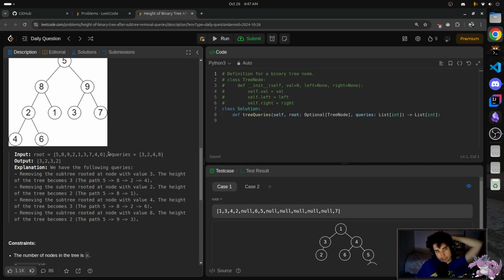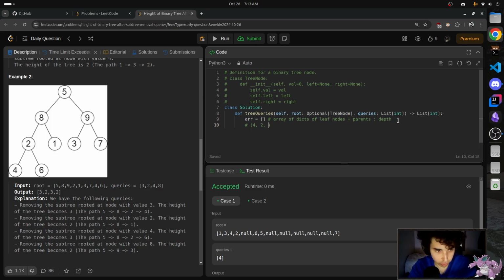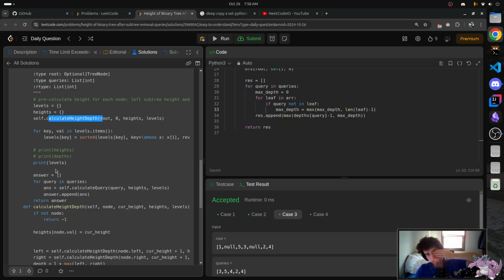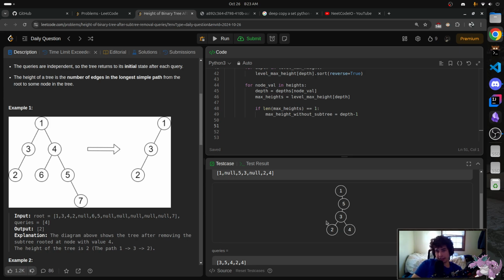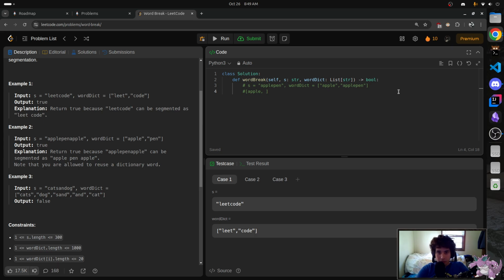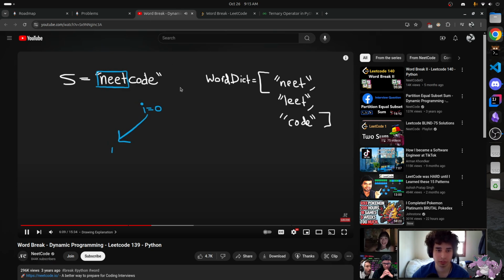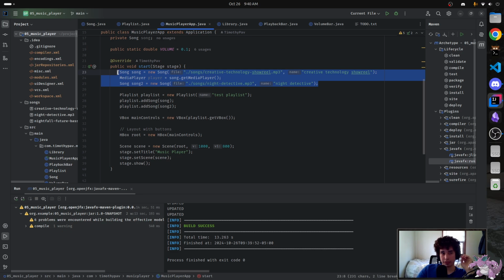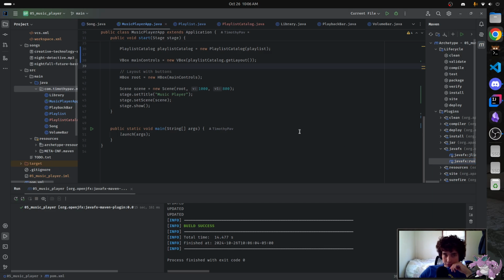Programming Everyday Until I Find a Job | Day #034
Bruh leetcode is impossible on some real s

*About Me*
I am currently a junior in college with no previous internships absolutely fiending for one next summer. Right now I am working on a list of 50 small projects to rapidly improve my software engineering capabilties. I can not say what the list is because im a gatekeeper and might change my mind later so I don't want to write anything in stone. I also love 2 develop even if I am not the best.

*Chapters*
0:00 Intro
0:52 Leetcode 1 (Problem of the Day)
1:35:49 Leetcode 2
2:33:02 Music Player Project

_Operating System_ - Ubuntu
_CPU_ - Ryzen 5800x
_GPU_ - 3080 founders